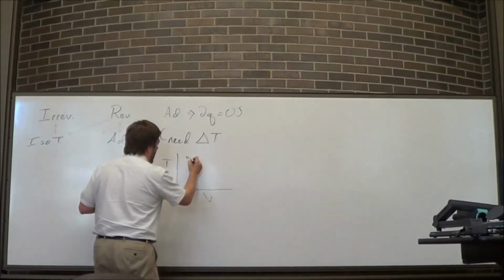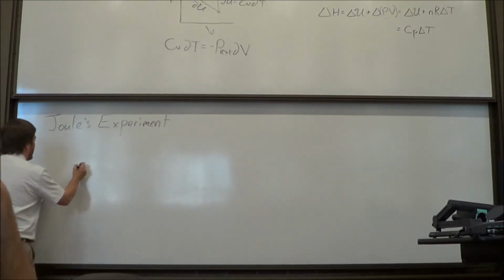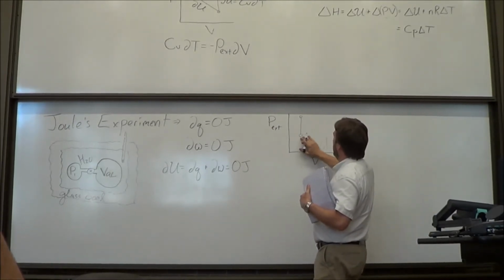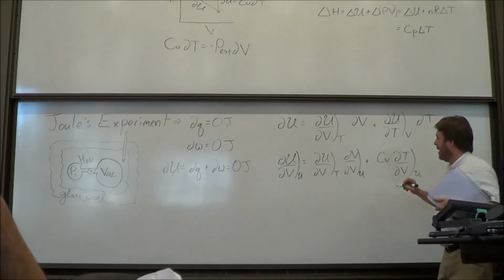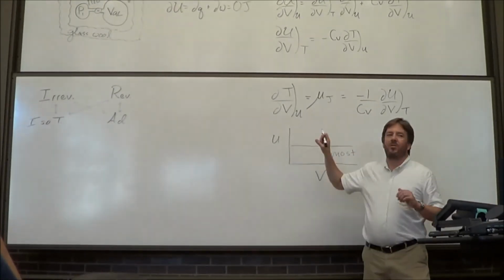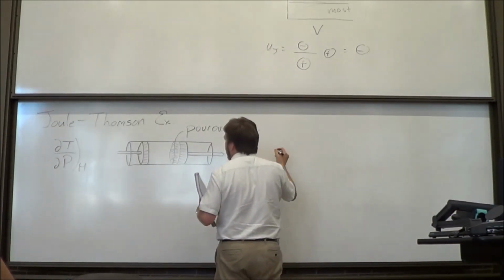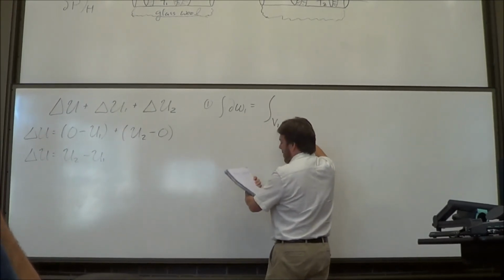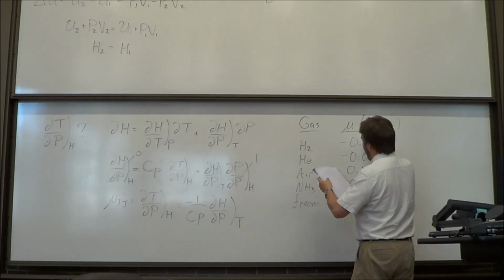Lecture 12- The Joule and Joule-Thomson Experiments